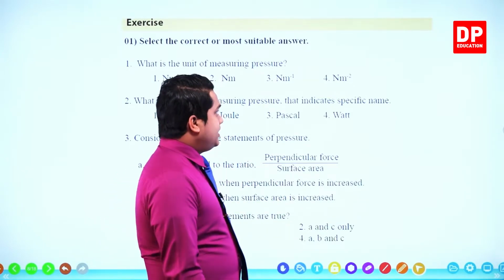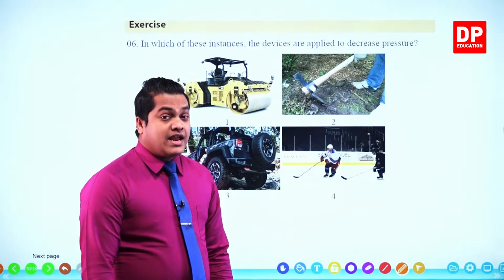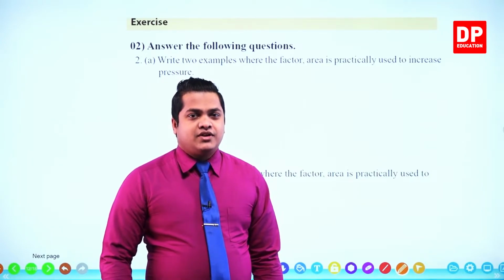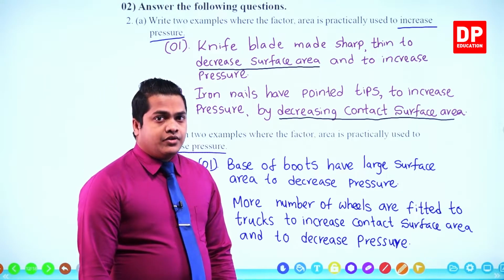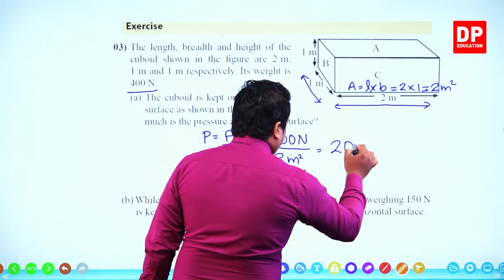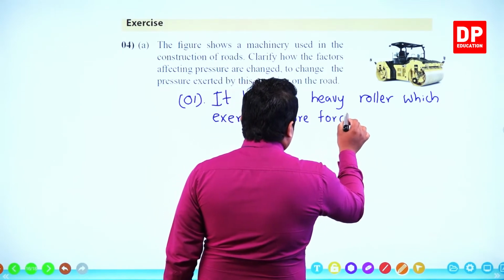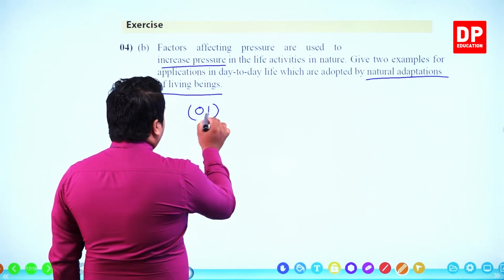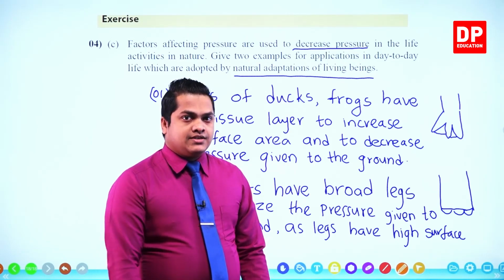Lesson 05 - Pressure Exerted by Solid (Part 04) | Grade 09 Science in English